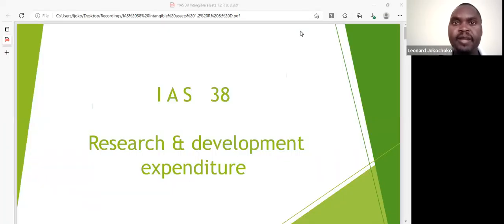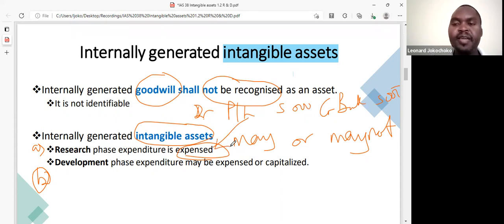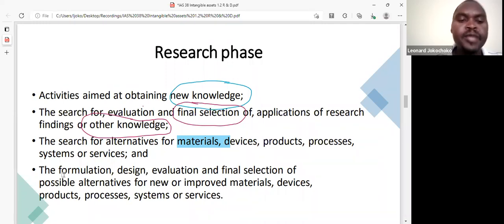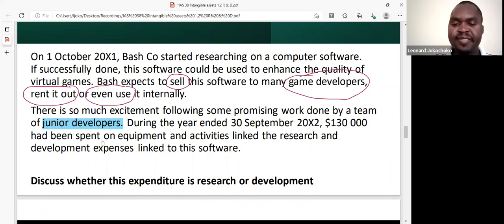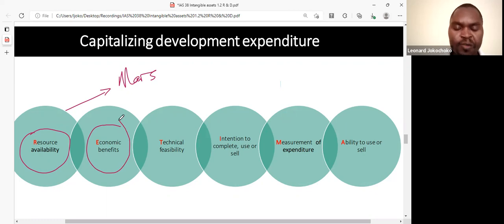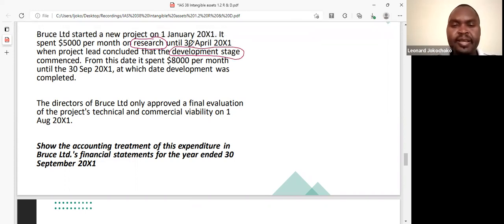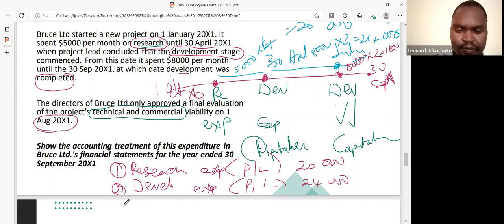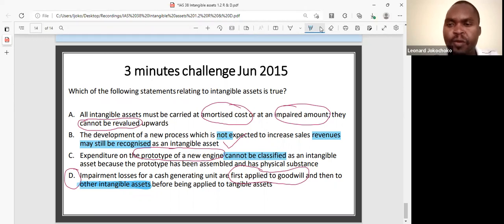IAS 38 Research and development expenditure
In this video we discuss the assessment of the decision on whether expenditure should be capitalized or not, where an organization creates an intangible asset